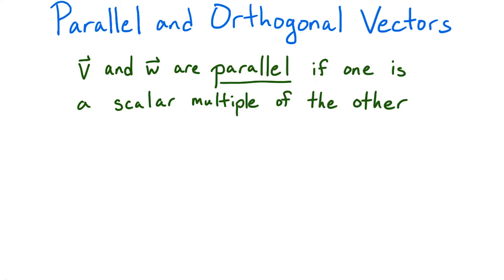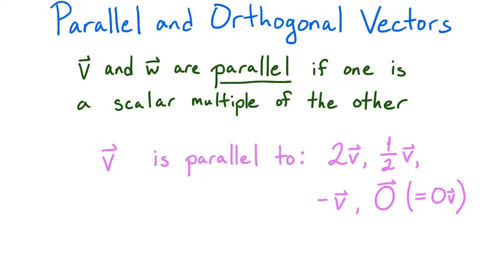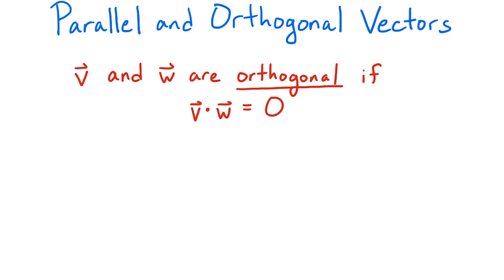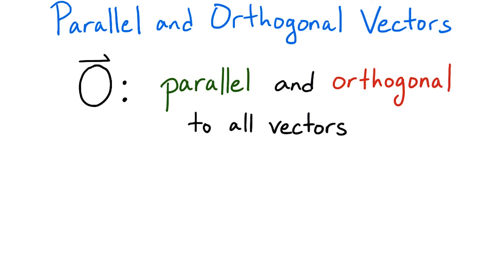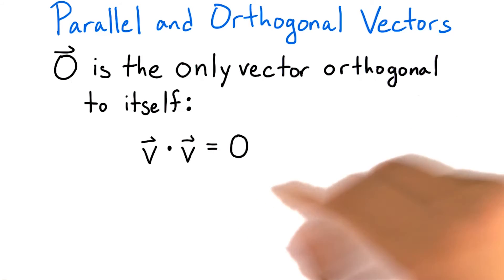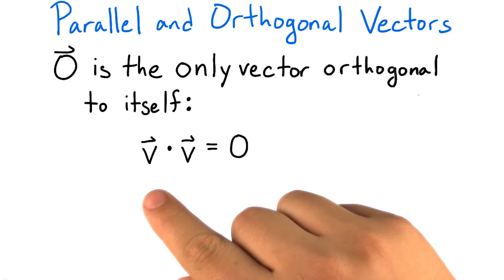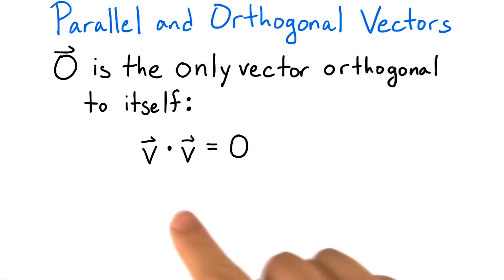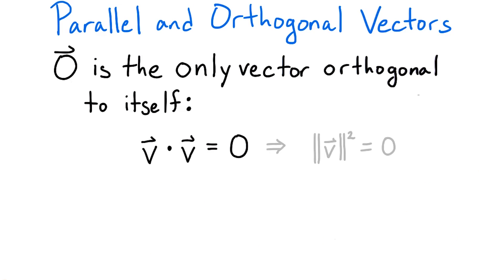平行和正交向量